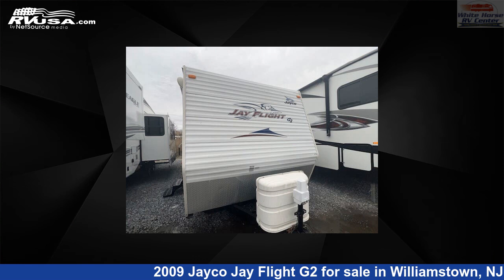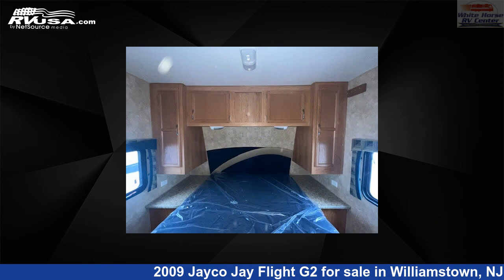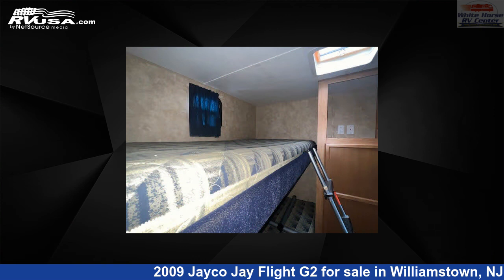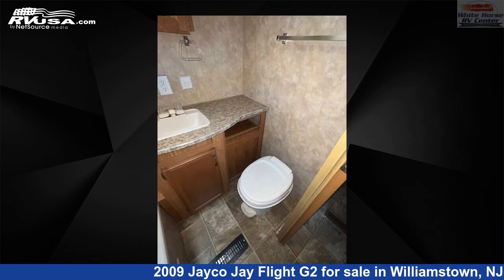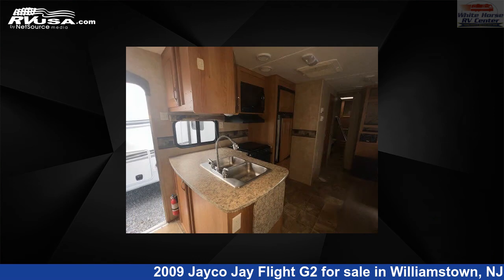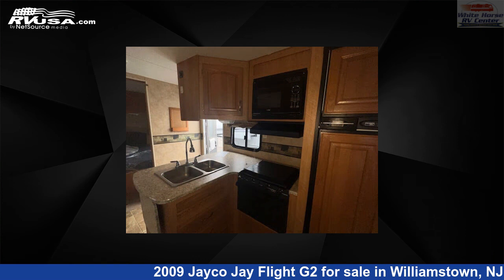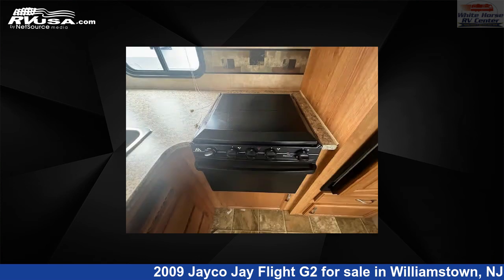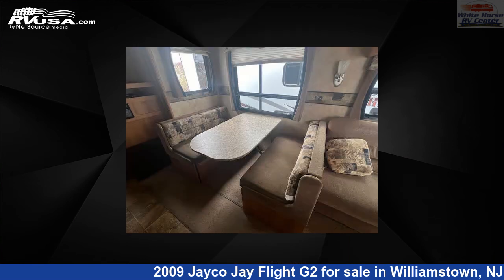Phenomenal 2009 Jayco Jay Flight G2 Travel Trailer RV For Sale in Williamstown, NJ | RVUSA.com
This 2009 Jayco Jay Flight G2 31 BHS 2-BdRM Slide, Rear Bunkhouse is a Travel Trailer RV. It is located in Williamstown, NJ 08094 and is offered for sale by White Horse RV Center. This Used Jayco Is 32' 6" in length and features sleeps 10, Skylight, Awning, External Shower, Air Conditioning, Slideout, Auxiliary Battery, and 46 gal fresh water capacity. The floorplan layout of this Travel Trailer features Bunk Beds, Front Bedroom, Mid Kitchen, Rear Bedroom, Two Bedrooms.The unloaded weight of this 2009 Jayco Jay Flight G2 31 BHS 2-BdRM Slide, Rear Bunkhouse is 7208 lbs.